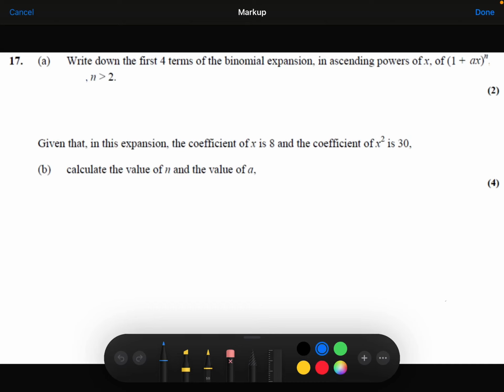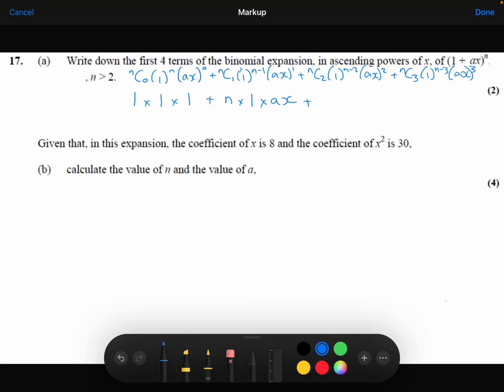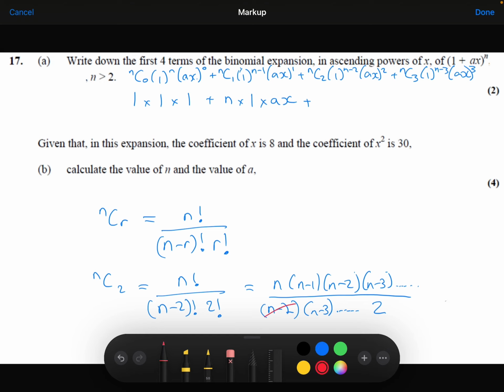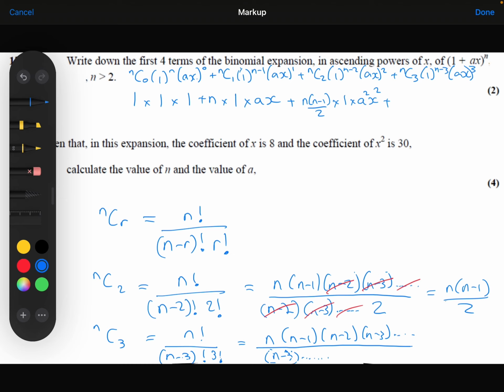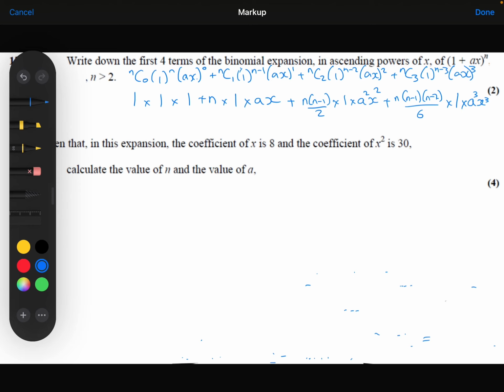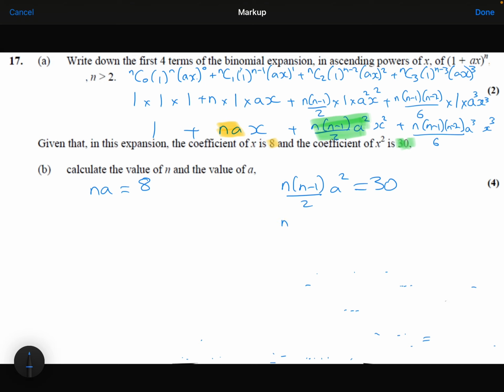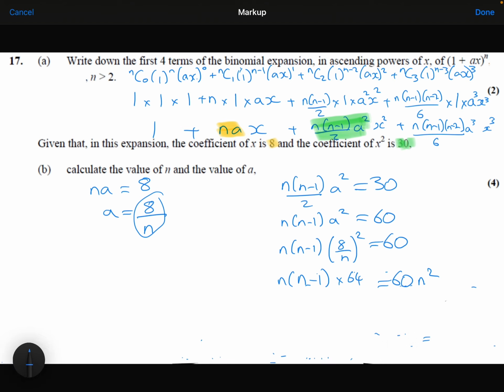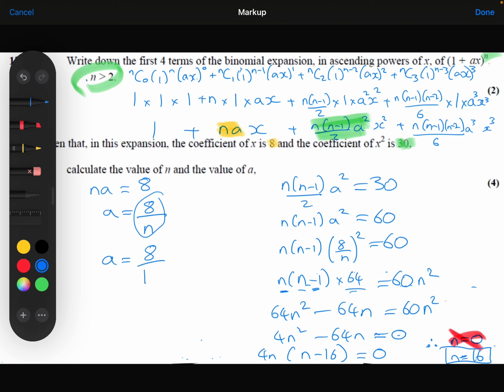Green Paper - Y12 Binomial expansion 2 - Q5